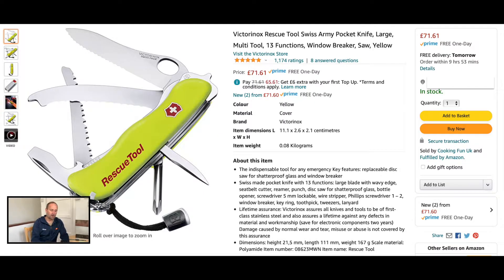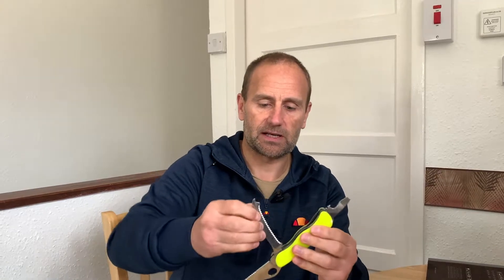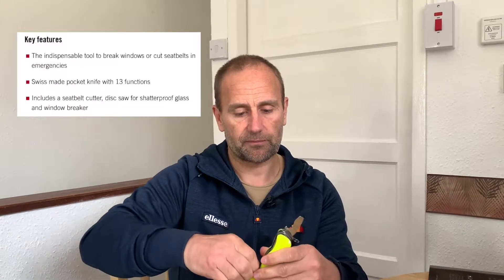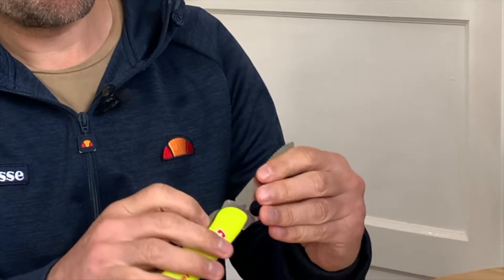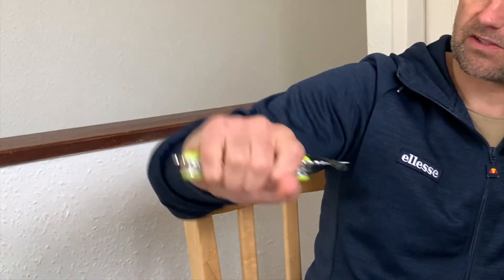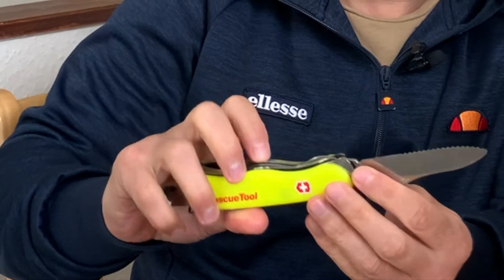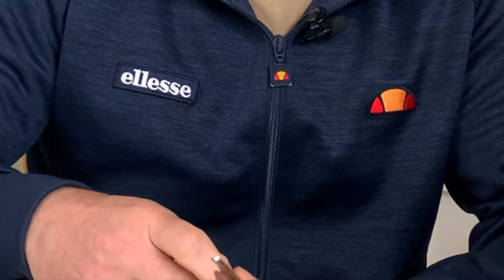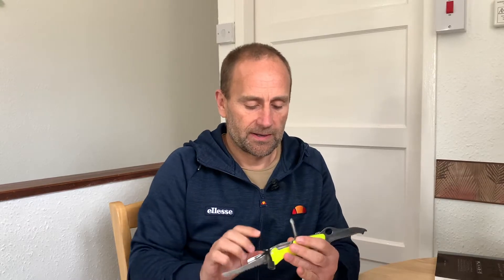Victorinox Rescue Tool! For Cars!